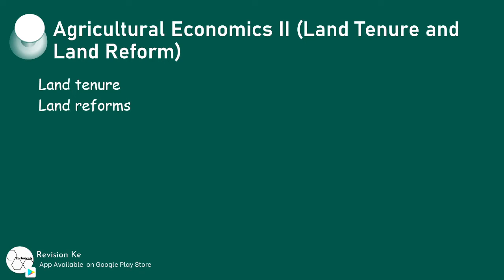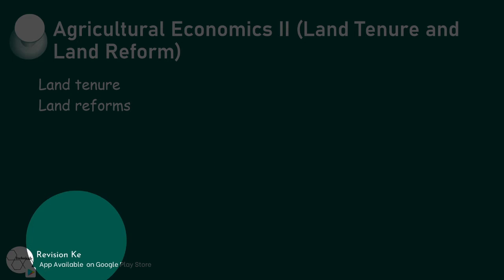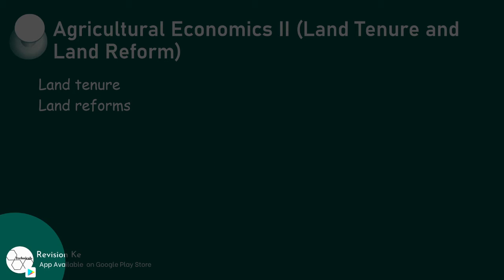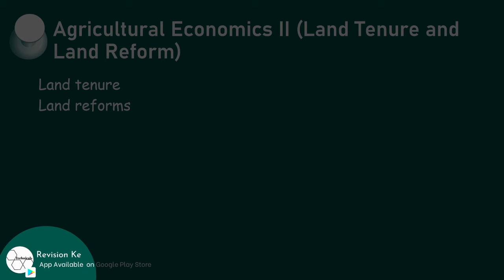Agricultural Economics II (Land Tenure and Land Reform) | Intro | Agriculture Form 3 Revision KCSE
Subtopics
Land tenure
Land reforms